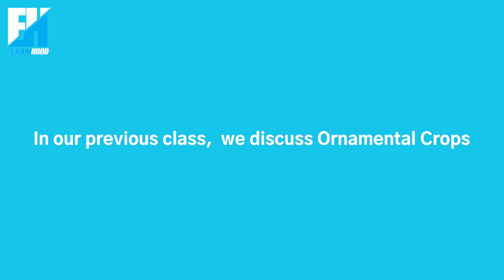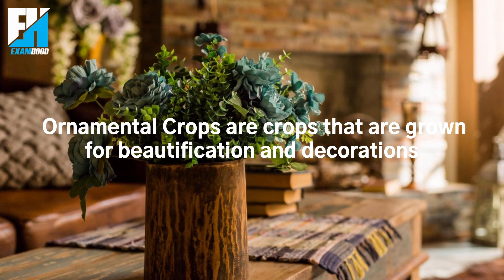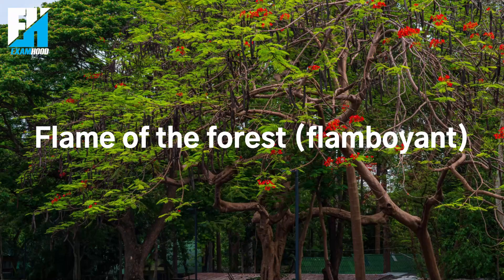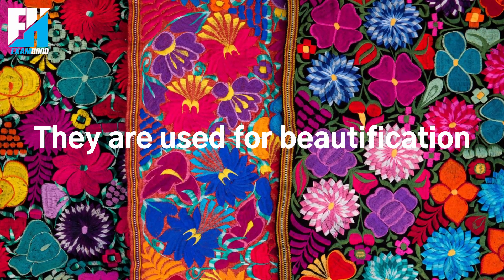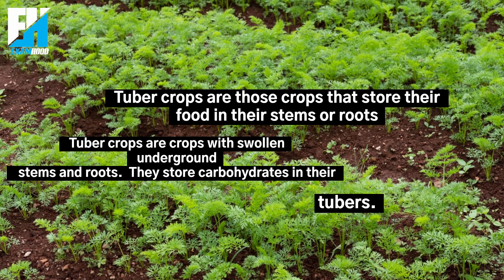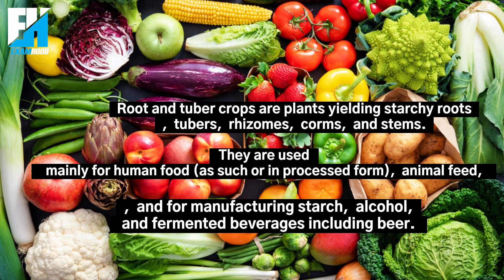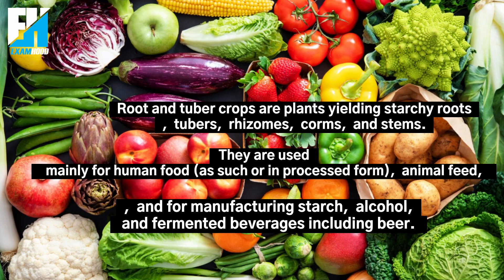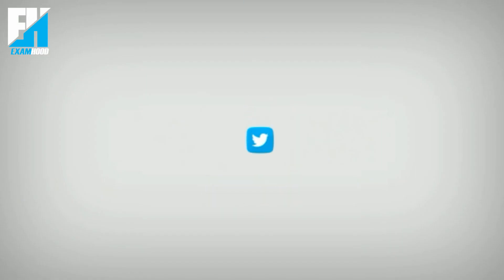Tuber Corp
Tuber crops are a group of plants that produce tubers or underground storage structures that are commonly used as food. These crops are an important source of carbohydrates and are widely cultivated in various regions of the world. Here are some common tuber crops: